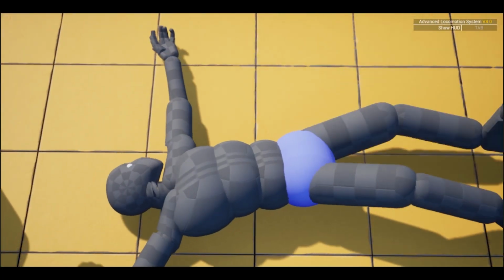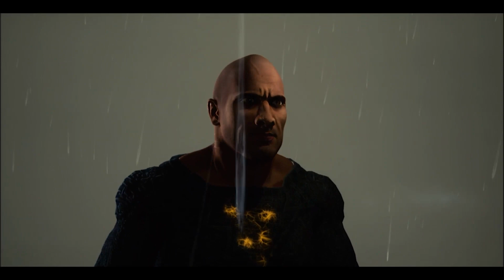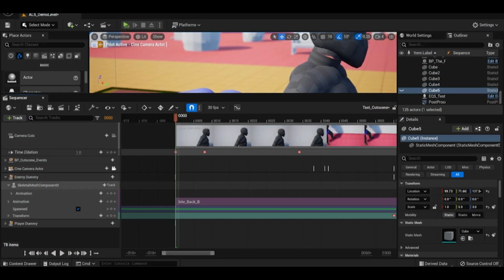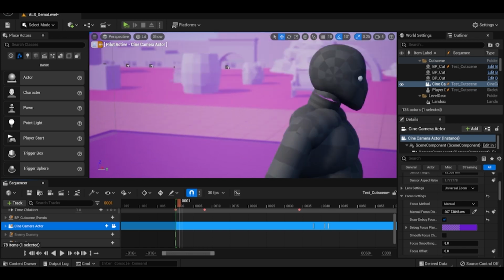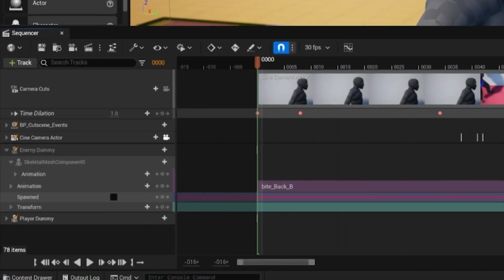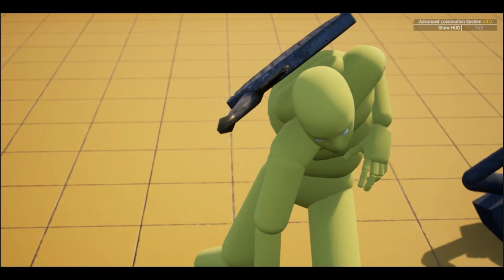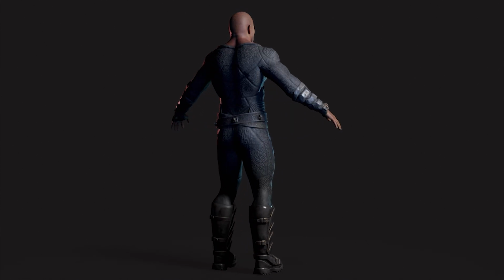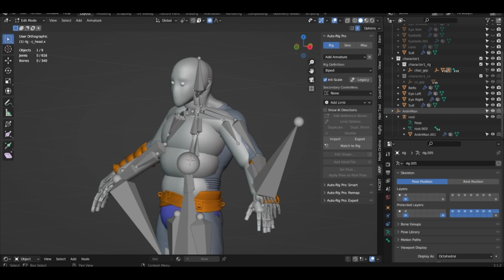Devlog 38 - Bringing The Rock to ALS and faking a procedural Sequencer for my game in UE5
Hi everyone!
In this episode, we'll see how I have added cutscenes that can be reused by different characters, the first version of the AI for the enemy, and on the other hand a little bit of experimentation with my Black Adam character in the Advanced Locomotion System in UE5.

Chapters
00:00 Intro
00:30 Faking Procedural Sequencers
02:48 New AI for enemies
03:44 The Rock in ALS